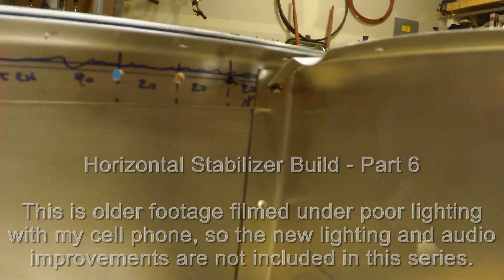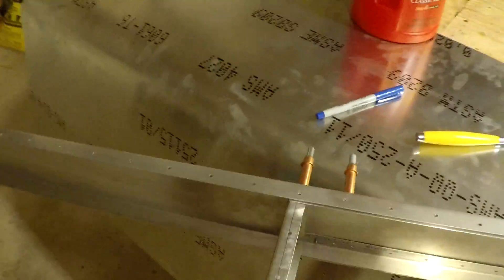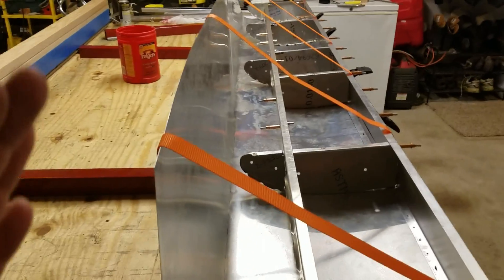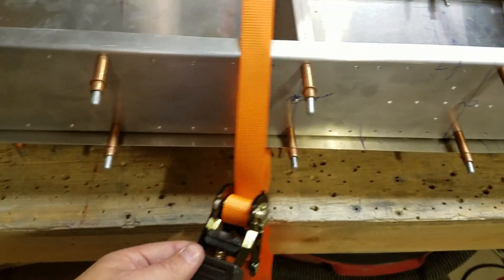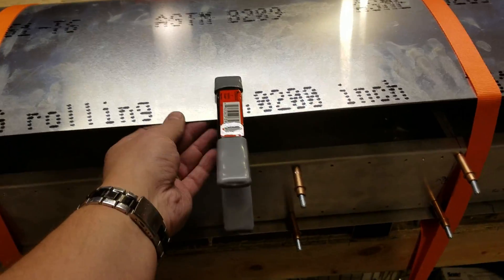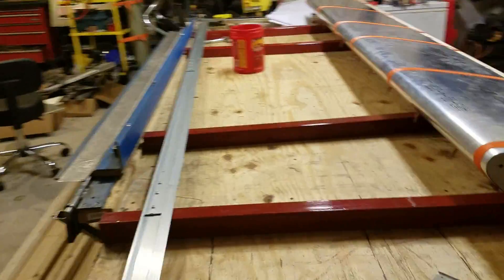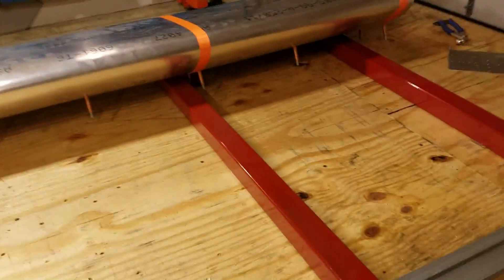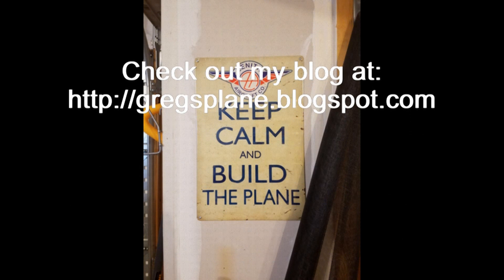Horizontal Stabilizer Build - Part 6/7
Welcome back, fellow aircraft builders and aviation enthusiasts! Here is part 6 of my horizontal stabilizer build. In this video I talk about some "gotchas" on the stabilizer rib flanges, and ratcheting the skin down to the skeleton for drilling. I stress the importance of starting the skinning process on the flat top surface of the elevator. I started on the bottom curved surface of the elevator, which caused all sorts of alignment and twist problems for me. But, I make the mistakes so you don't have to!

This is a multi-part series covering everything from parts layout, parts alignment, match-drilling, deburring, jigging, priming to assembly. Because this is the first major assembly, the videos cover more detail on simple tasks than future videos will cover. You will see my mistakes, difficulties, tips and other various aspects of building this part of the plane. Once this video series is complete, I'll move on to the elevator, firewall and wings.